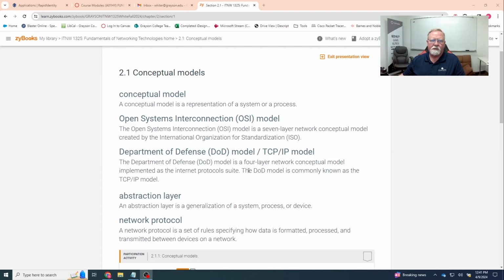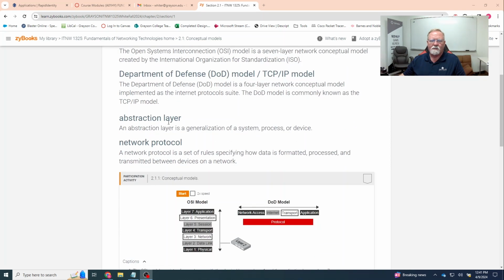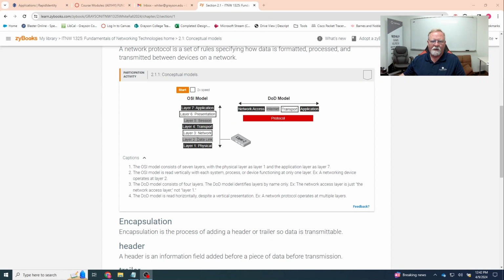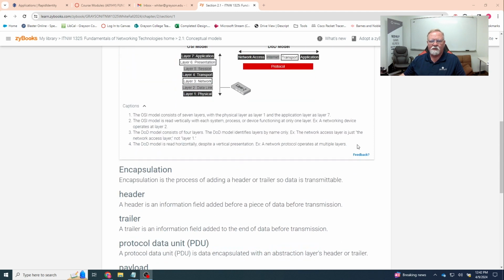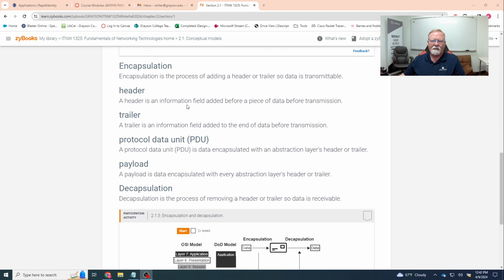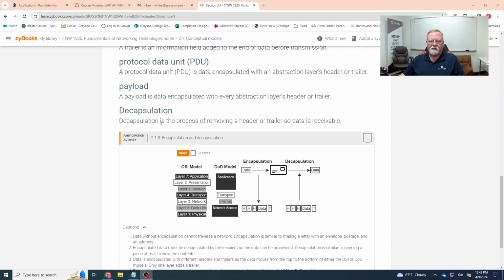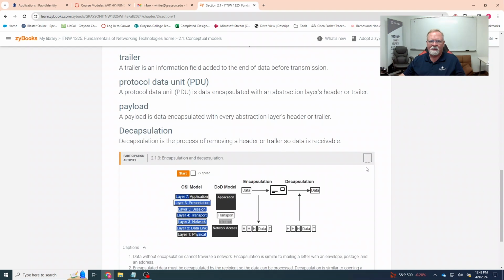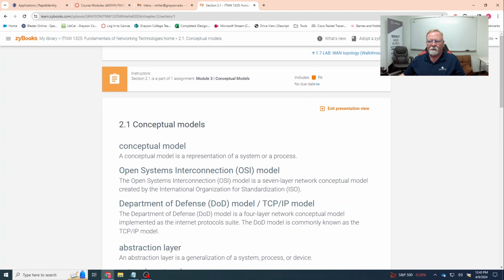Section 2.1 Conceptual Models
A brief overview of the class covering Conceptual Models in Networking.  We will be looking at the OSI and DoD models.